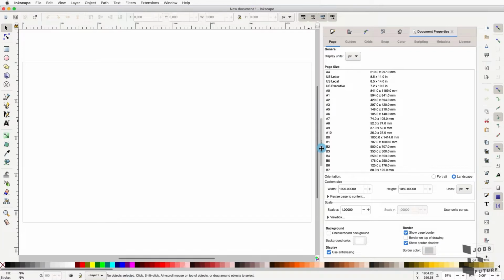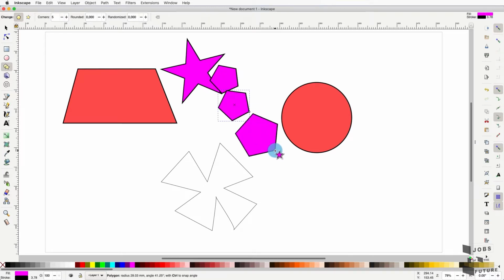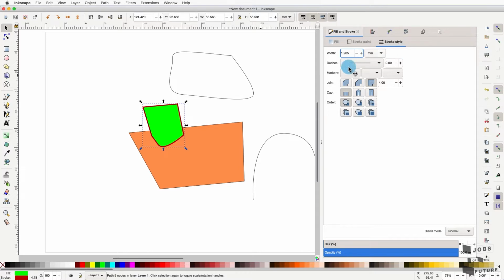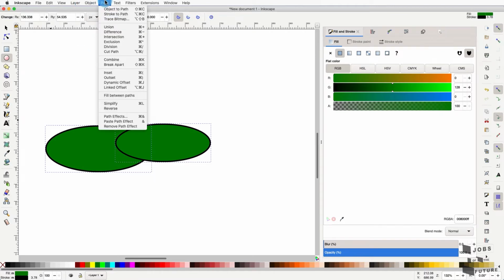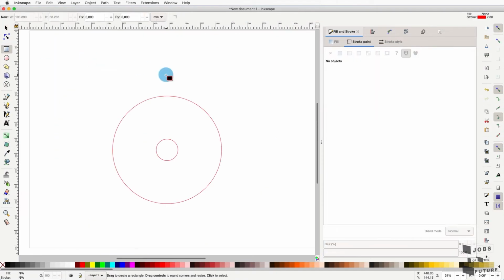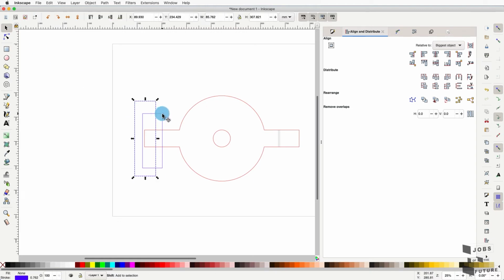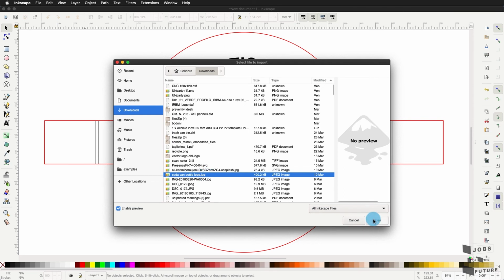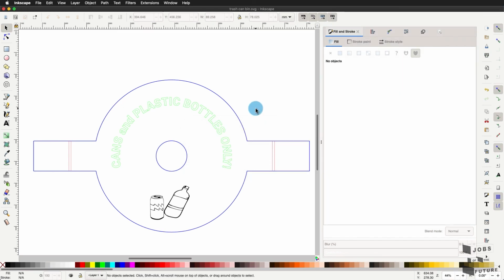Inkscape tutorial for laser cutting and digital fabrication: full course | Jobs of the future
Jobs of the future is a consortium of tech companies and youth organizations funded by the Erasmus+ initiative from the European Union. Our endeavor is to teach younger generations the skills they will require to fill the posts for the jobs of the future.

In this course will teach how to design with Inkscape for digital fabrication.

The module will introduce youth to some of the real world applications of design disciplines
Online there are only a few results on how to use graphics software to create objects with digital fabrication (laser cutting, CNC routing, cutting plotter).
Almost all the courses or tutorials have as their final purpose to produce objects with digital printing, even with online services: from the printing of postcards and flyers "at home" to the production of t-shirts and cups.
We decided to focus on vector graphic design and not bitmaps, for digital fabrication
There are several commercial vector design softwares, but we decided to choose a very popular opensource software, also used by professionals, Inkscape: available for free for windows, mac and linux computers.
Inkscape is a complete application, which offers all the functions of commercial applications such as Illustrator, and perhaps even more thanks to scripts and plugins that are shared. Inkscape, in fact, is also based on a strong community.

With inkscape you can create technical vector drawings for the physical production of 2D objects: signs, plaques, key rings and pendants, bulletin boards, coasters, menus, but also lampshades...and so on.

00:00 intro
02:49 toolbar
04:13 drawing tools
06:15 nodes selection
08:51 circles and stars
11:17 freehand and bezier
17:10 colors
23:08 simplify
24:03 groups
25:27 align
27:32 booleans
31:50 final project
54:00 texts
58:51 bitmaps
01:02:42 exporting

Course produced by Vectorealism, a design and fabrication studio in Milan, active since 2009. Upload your file and get a laser cutting quote